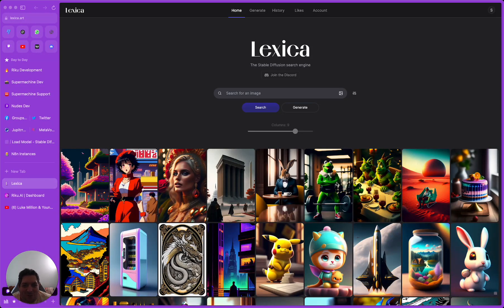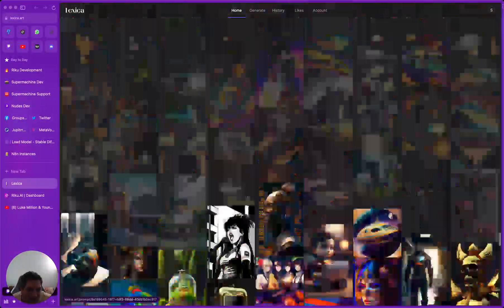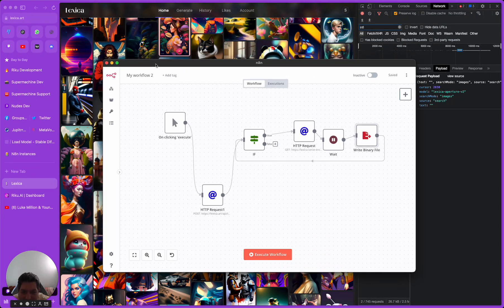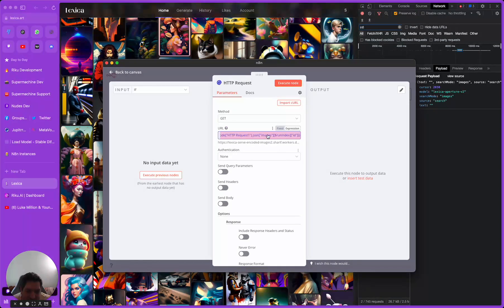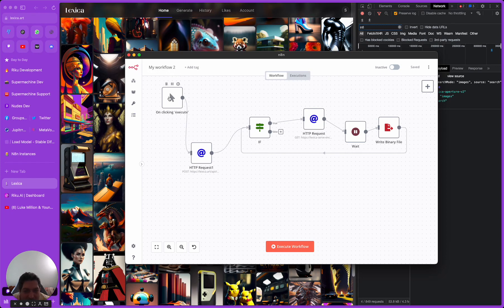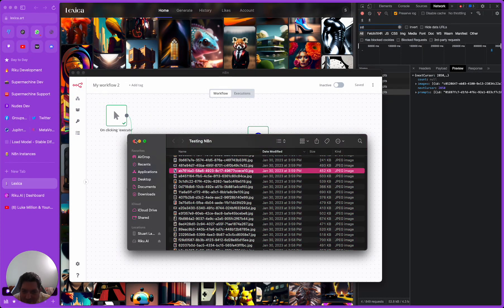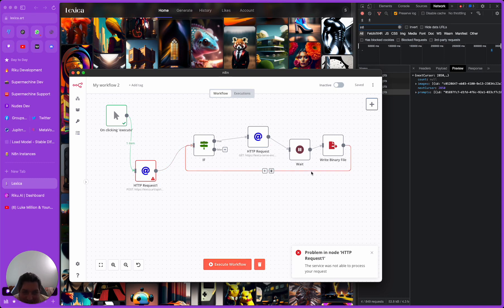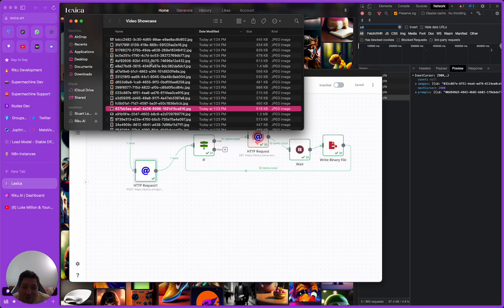Reverse Engineering Image AI Custom Models - Scraping Datasets. Part 1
This is the first installment of a three-part series where we will run an experiment. Is it possible to reverse engineer a custom image model based on the outputs of that custom image model? We will try with Lexica's Aperture V2 and see what happens.

We've proven in prior videos that it is possible with text-generative AI to reverse engineer prompts from Jasper and CopyAI

This video goes over the data scraping element of the process and how we can start to put a dataset together! Enjoy and if you are considering getting more involved in AI and don't know where to begin, consider signing up for Riku.AI today We aggregate all of the best models for both image and text and make it simple to experiment, learn, test and deploy your AI creations with or without code.